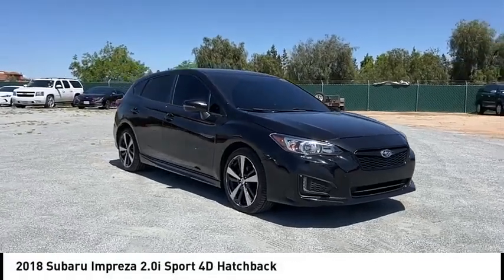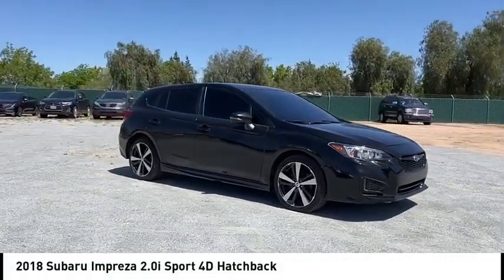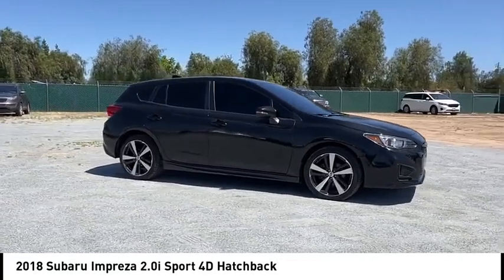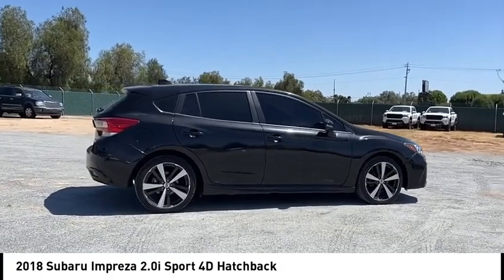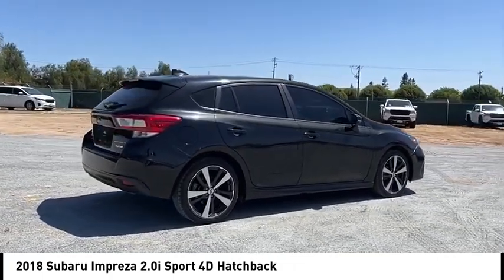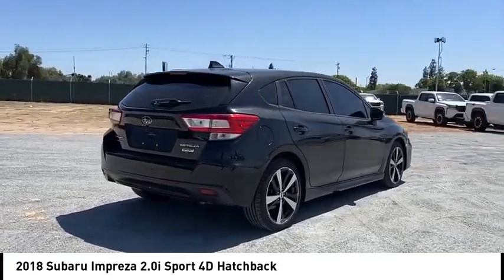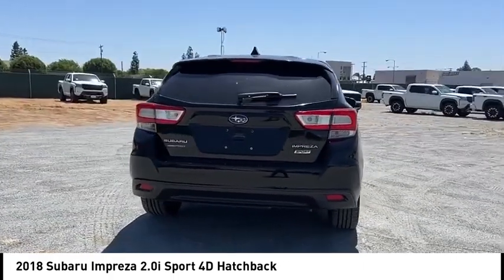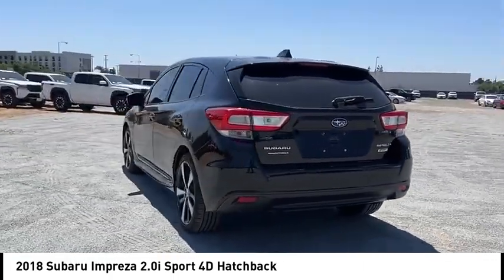2018 Subaru Impreza VIN J3733474P Used FRESNO HYUNDAI LITHIA VISALIA MADERA CLOVIS REEDLEY DINUBA S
2018 Subaru Impreza 2.0i Sport 4D Hatchback - Stock#: J3733474P - VIN#: 4S3GTAK68J3733474

Check out this 2018 Subaru Impreza.   Welcome to Lithia Hyundai of Fresno. Your home to an unique experience, with over 400+ vehicles to choose from.brbrOur non-commissioned sales staff will focus on your needs and experience when shopping with us, and we are proud to provide our guests with a simple, fast, and transparent purchasing process.brbrThis beautiful gem with low miles was meticulously inspected and reconditioned by our Certified Service Team. Lithia Hyundai of Fresno offers an Exclusive 150-Point Vehicle Inspection, Premium Tire and Brake Reconditioning Standards, Third-Party Price Validation, and a Vehicle History Report.brbrCome to Lithia Hyundai of Fresno where Used cars are like NEW.brbrMUST SEE IN PERSON TO SEE THE TRUE VALUE.brbr. Recent Arrival! 27/35 City/Highway MPG 2.0L 4-Cylinder DOHC 16V CVT Lineartronic AWD Multi Point Safety and Mechanical Inspection Performed By Certified Technician, New Filters, Fresh Oil Change, Detailed Interior and Exterior for Delivery.brbrAwards:br  * ALG Residual Value Awards, Residual Value Awards   * 2018 KBB.com 10 Best All-Wheel-Drive Vehicles Under $25,000   * 2018 KBB.com 10 Most Awarded Cars   * 2018 KBB.com 10 Coolest New Cars Under $20,000   * 2018 KBB.com Best Resale Value Awards   * 2018 KBB.com 10 Most Awarded Brands   * 2018 KBB.com Brand Image Awards Contact the dealership today.